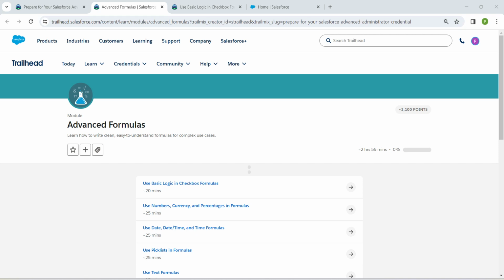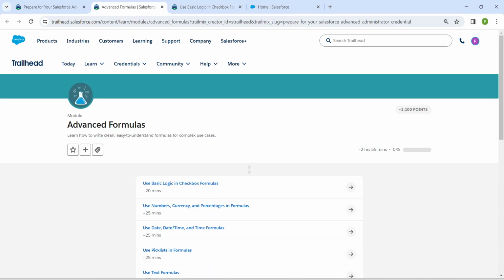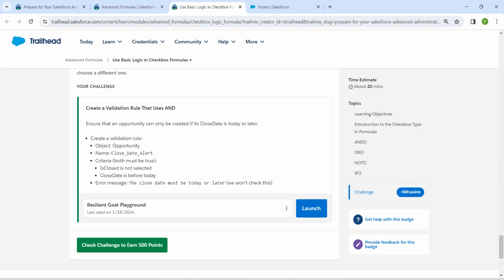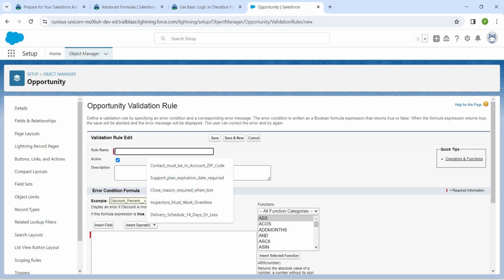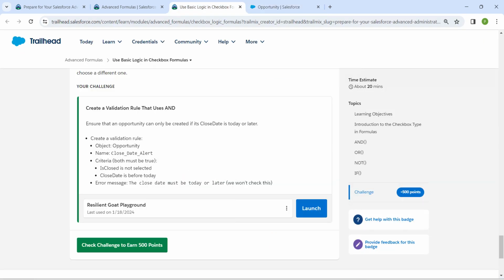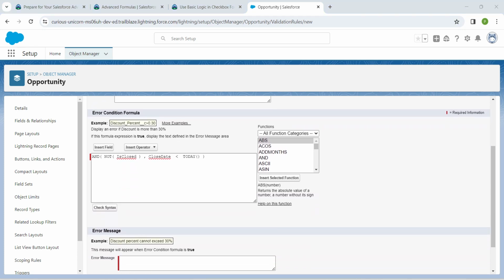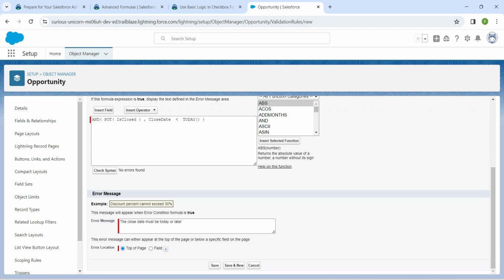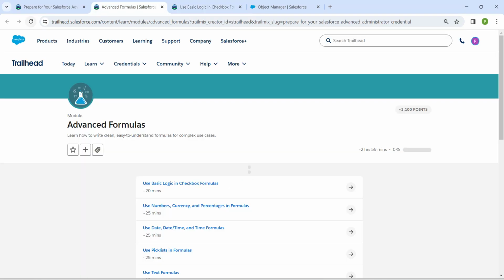Use Basic Logic in Checkbox Formulas || Advanced Formulas || Challenge 1